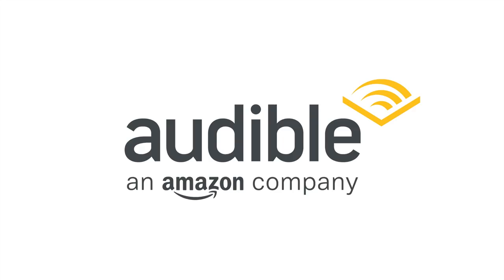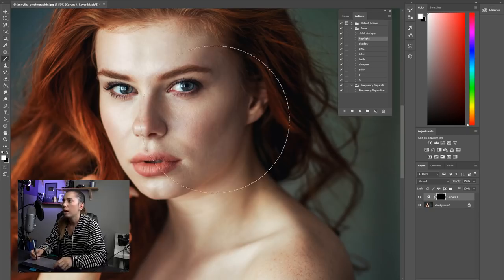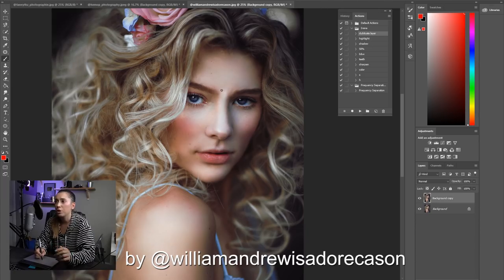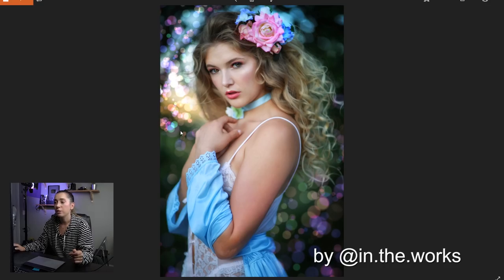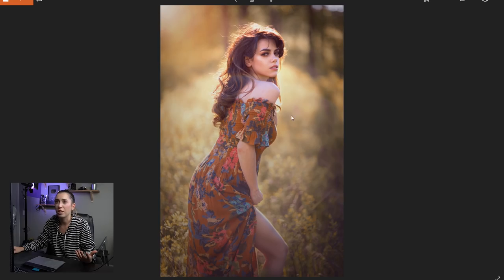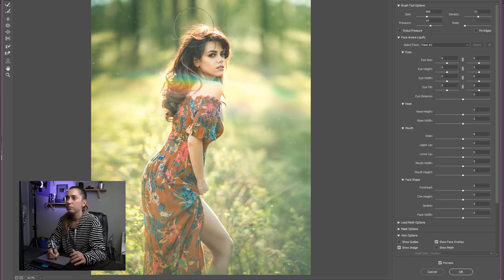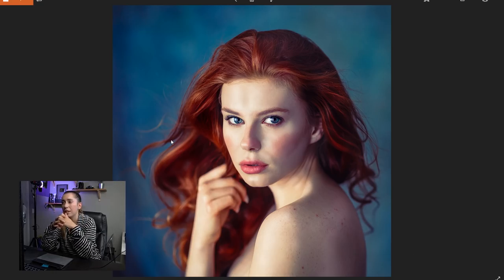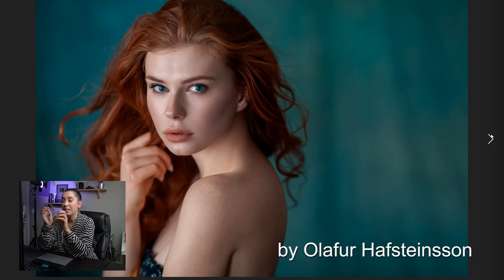Subscribers Edit My Pictures + Critique and How to Avoid Beginner Mistakes in Editing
Get a free book when you sigh up for a 30 day trial or send a text with "irenerudnyk" to number 500-500

I hope i didn't offend anyone with my critique, keep in mind it's only based on my oersonal preferences and experience.
Thank you all for participating, and let me know if you would like  apart 2

My Info